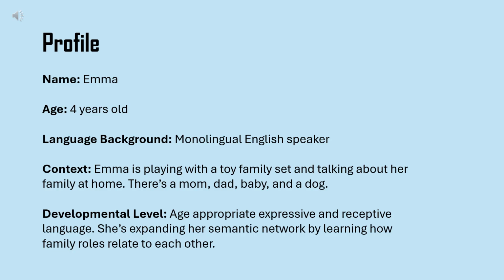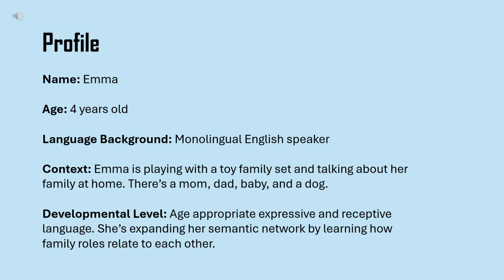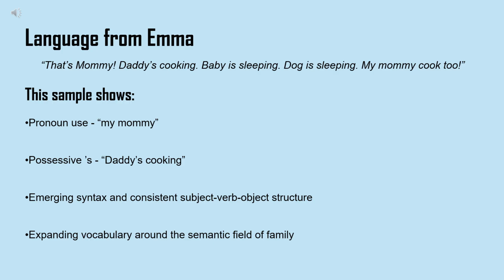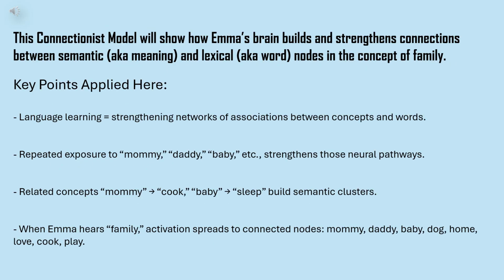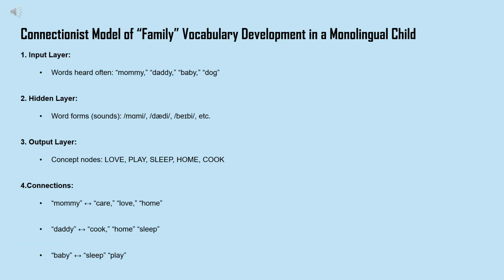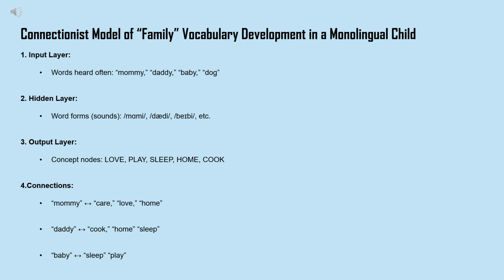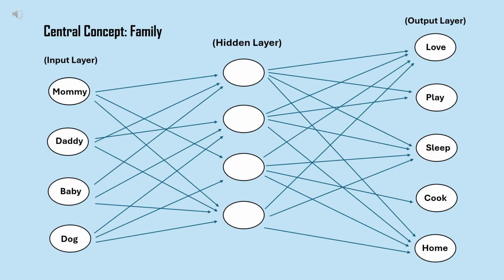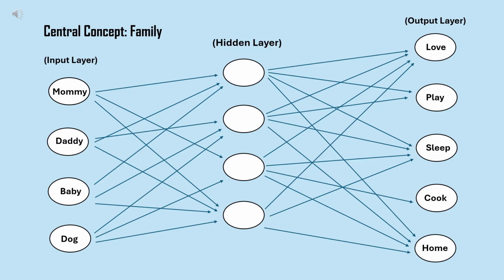Connectionism Model by Jillian McDonald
This connectionism model is showing the course of a 4-year-old named Emma who is learning and developing connections in her family vocabulary.